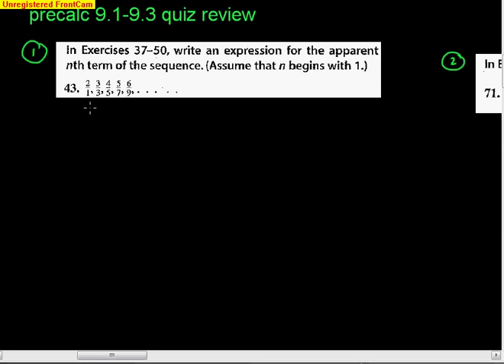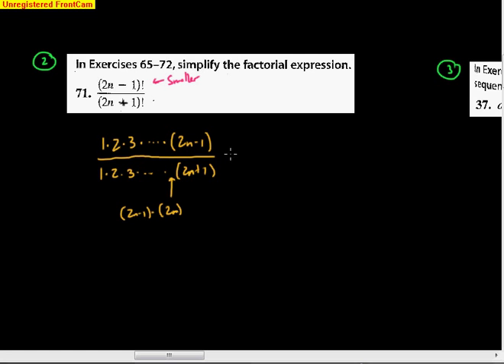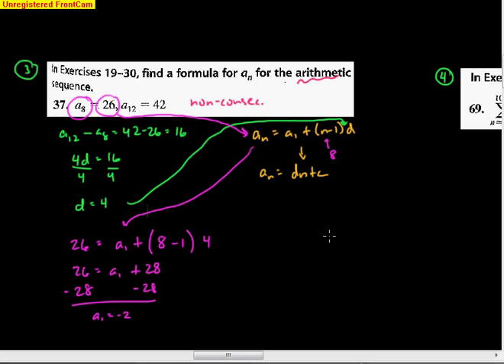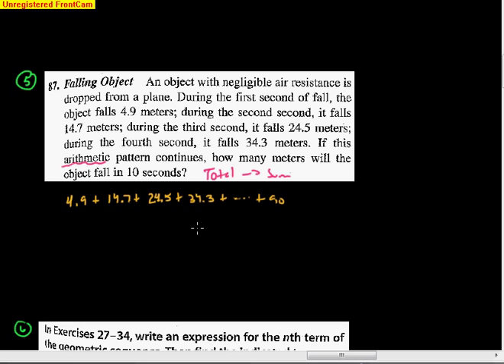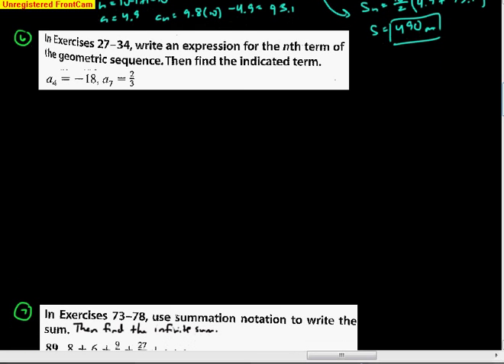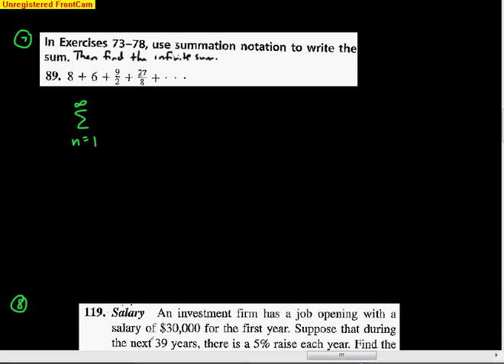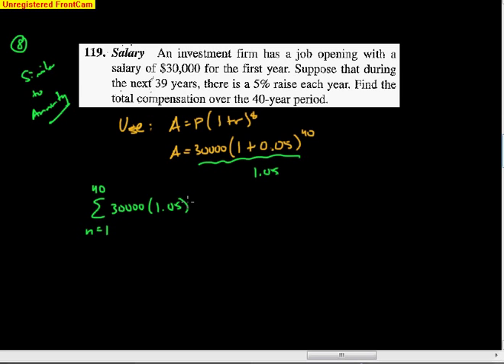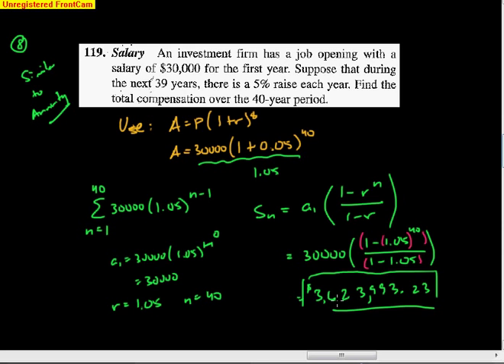precalc 9.1-9.3 quiz review